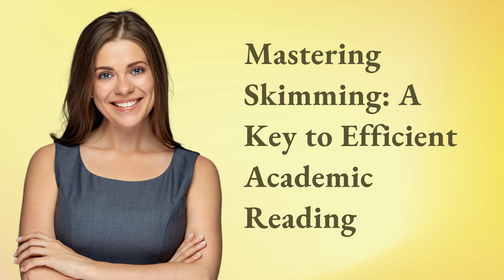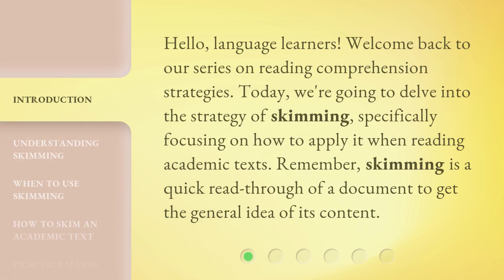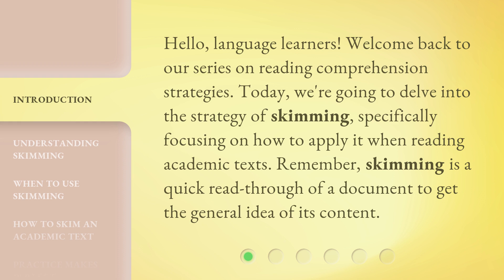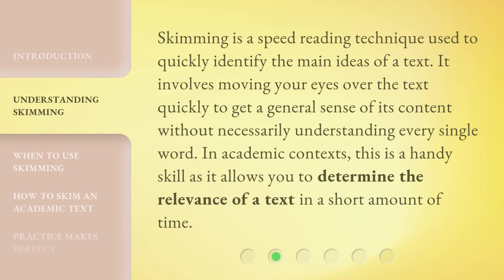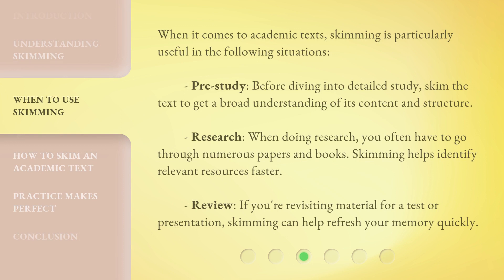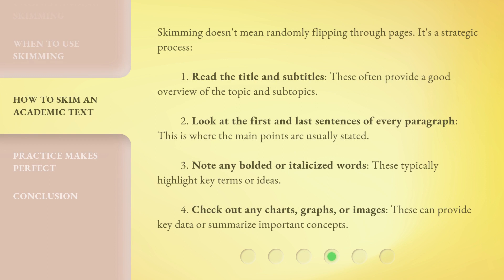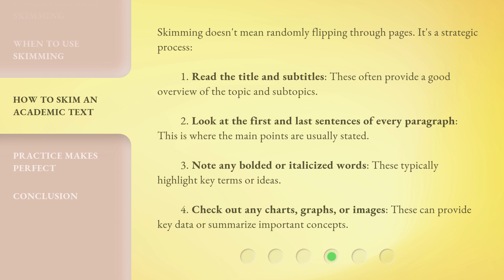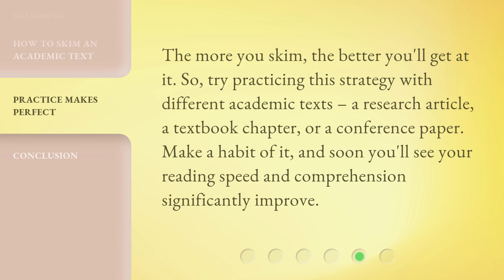Mastering Skimming: A Key to Efficient Academic Reading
Mastering Skimming: Unlocking Efficient Academic Reading • Learn how to master the art of skimming to enhance your academic reading skills. Discover the benefits of skimming and when to use it, along with effective strategies for skimming an academic text.

00:00 • Introduction - Mastering Skimming: A Key to Efficient Academic Reading
00:32 • Understanding Skimming
00:58 • When to Use Skimming
01:35 • How to Skim an Academic Text
02:17 • Practice Makes Perfect